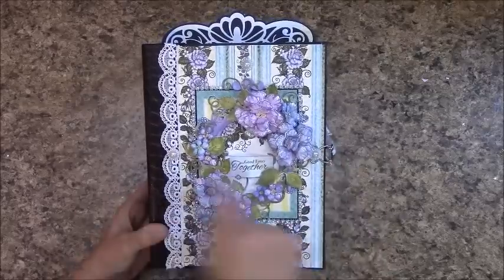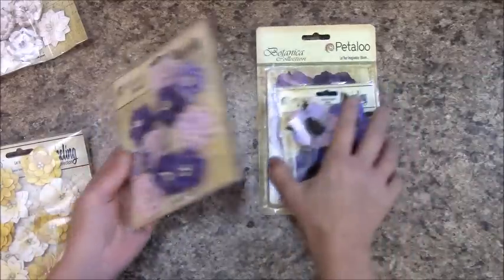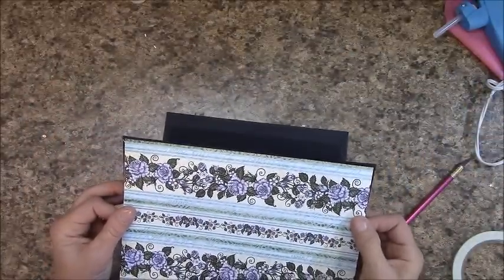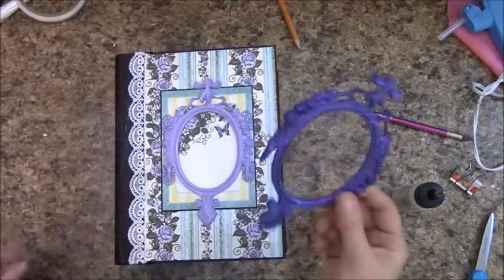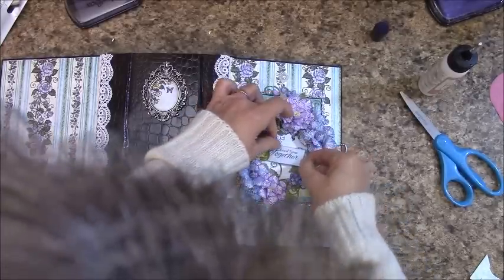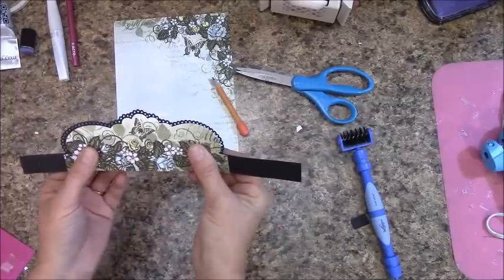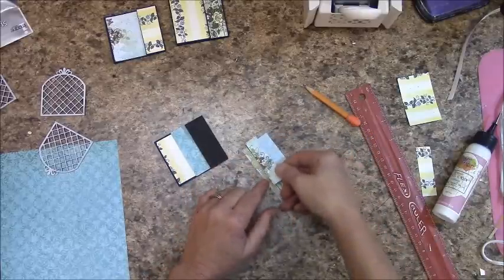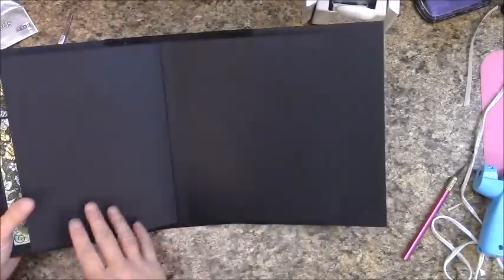PART 1 TUTORIAL 7 X 9 MINI ALBUM WITH HEARTFELT CREATIONS BLUSHING ROSE COLLECTION Designs by Shel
Free step by step tutorial on how to make this 7 X 9 x 3.5” spine mini album using Heartfelt Creations Blushing Rose paper collection.  For beginners or seasoned crafters.  You 'll get an easy, down to earth learning experience from my tutorials.  This album has 12 decorated pages of detailed, fun layouts, featuring how to make pockets, foldouts, and more!.  Supplies for this tutorial can be purchased
Also on Facebook: Search J & S Hobbies and Crafts or Designs by Shellie You can find a free materials list for this tutorial